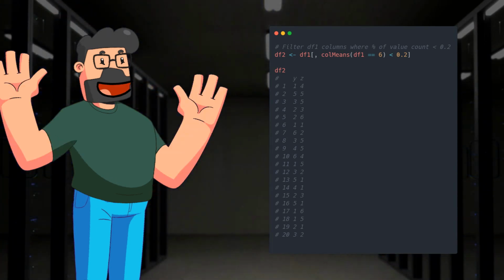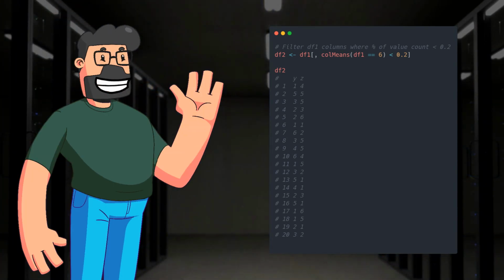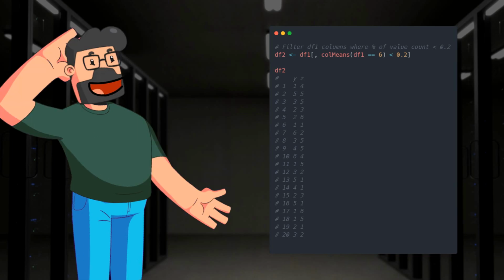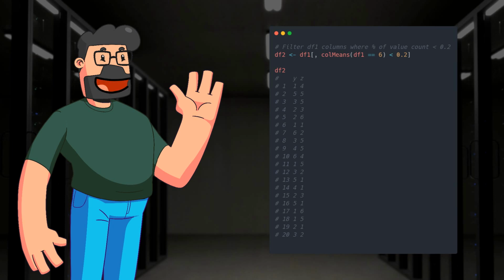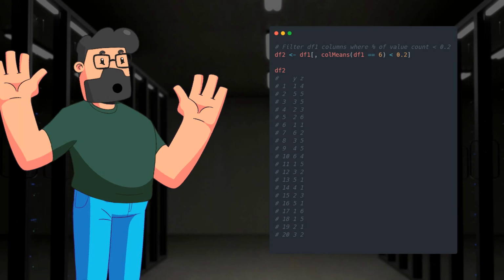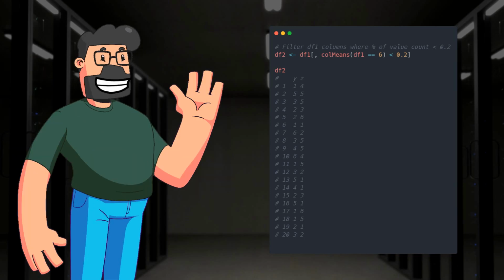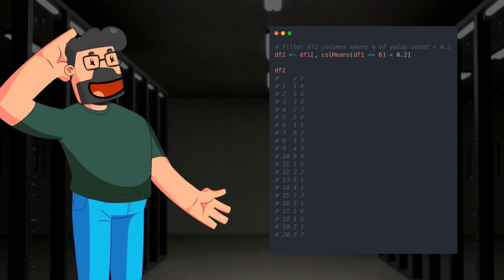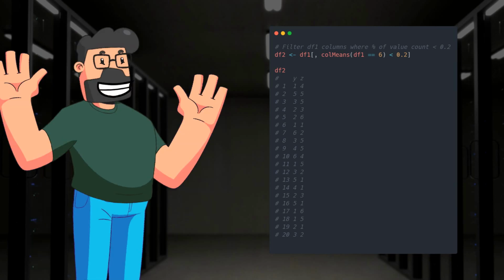Remove Columns in R Data Frame Beyond Threshold Value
Learn how to remove columns in an R data frame where a specified value(s) is at or above a threshold.

✅ VIDEO INFO:
00:00:00 - Data manipulation challenge: identify, remove columns.
00:00:30 - Filter columns by value percentage threshold.

This solution would not have been possible without the contributions of users: johnny_gillette and Darren Tsai